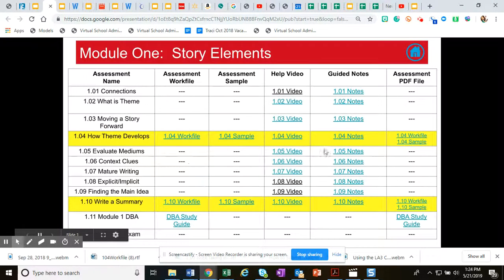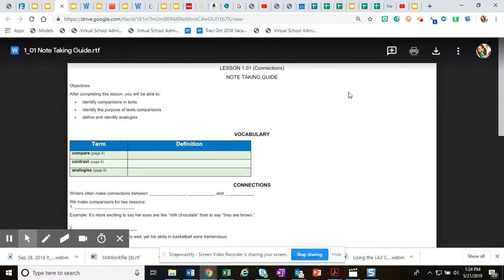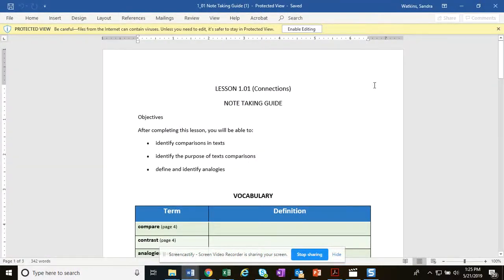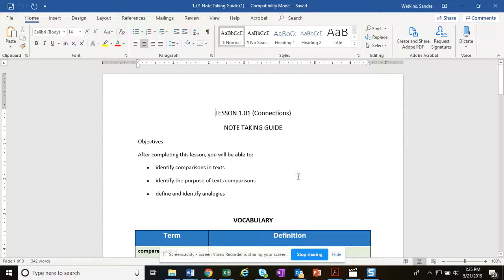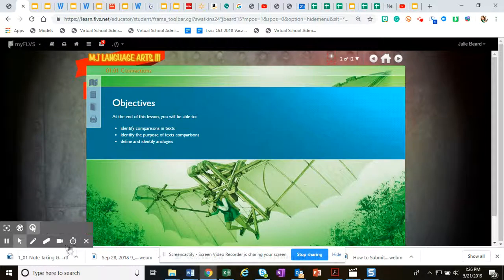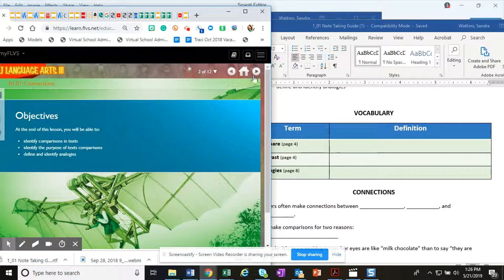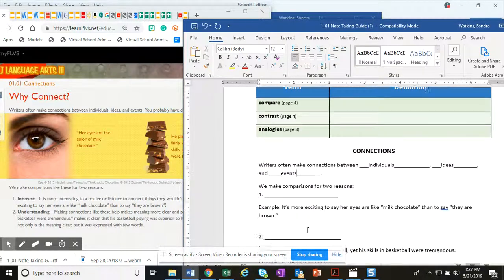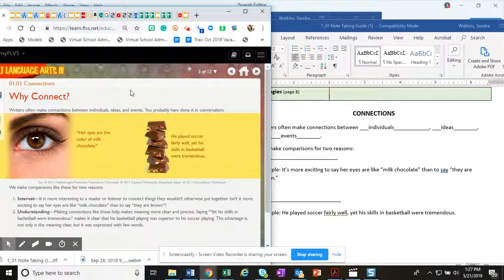How to Use Guided Notes in LA3